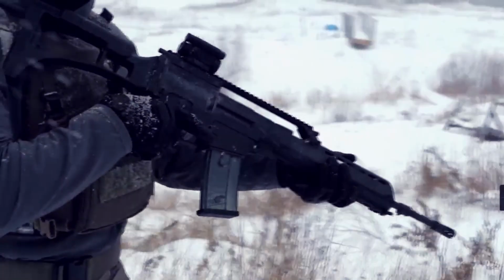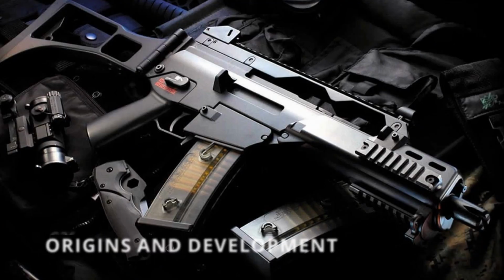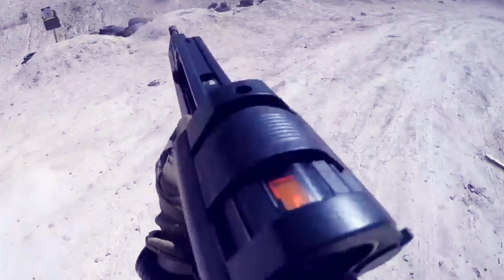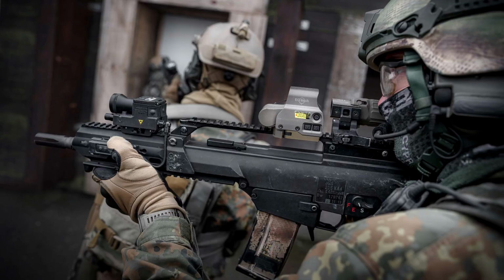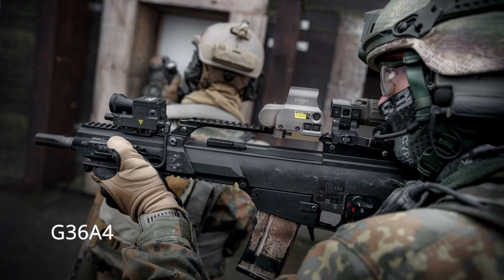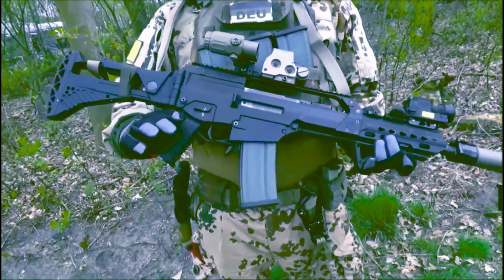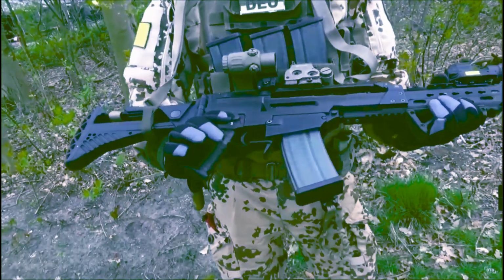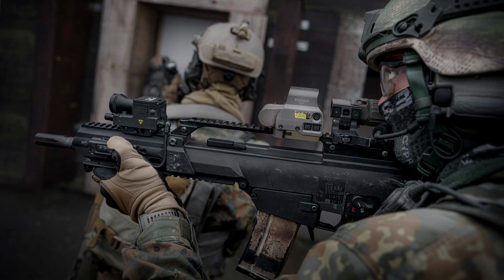The G36: Germany’s Legendary Assault Rifle | A Full History & Analysis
The Heckler & Koch G36 was supposed to be the future of German infantry rifles—but controversy followed. Adopted in the 1990s, the G36 was lightweight, modular, and technologically advanced. But reports of overheating and accuracy issues in combat zones like Afghanistan tarnished its reputation. Was the G36 a flawed weapon, or was it the victim of politics and misinformation?

In this video essay, we dive deep into the history, design, performance, and controversy surrounding the G36. We'll explore:
✅ The origins and development of the G36
✅ Its performance in military conflicts
✅ The infamous accuracy controversy
✅ How it compares to rifles like the M4, AK-74, and L85A2
✅ Why Germany replaced it with the HK416-based HK433

Join us as we separate fact from fiction and uncover the truth about the G36. Was it a revolutionary rifle ahead of its time, or an overhyped failure?